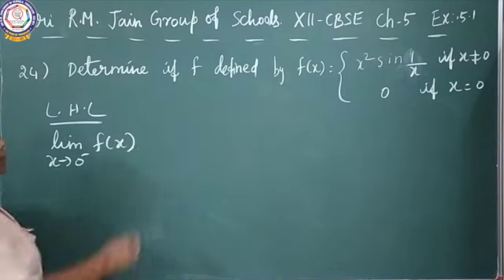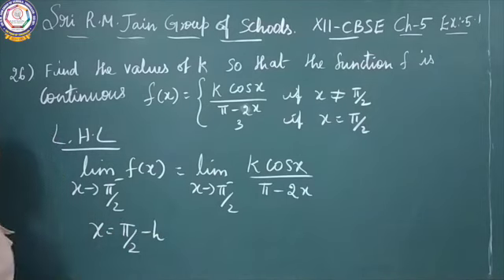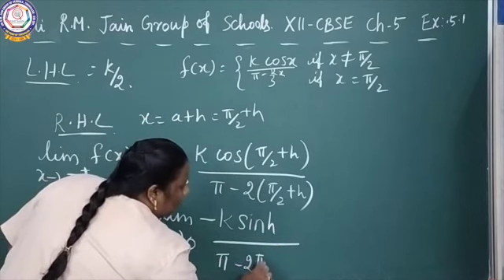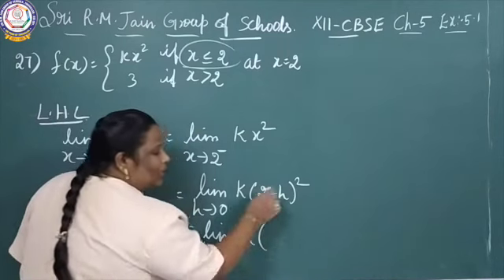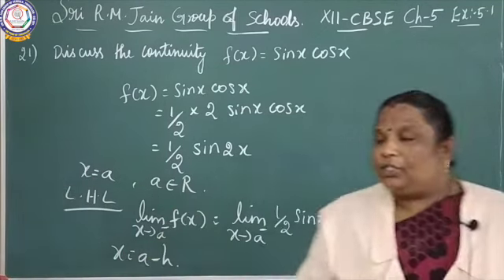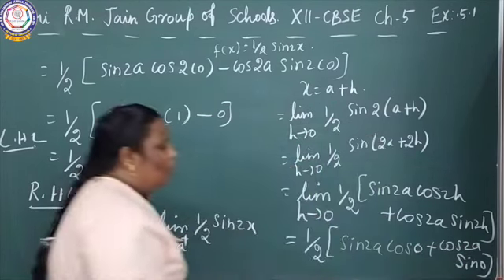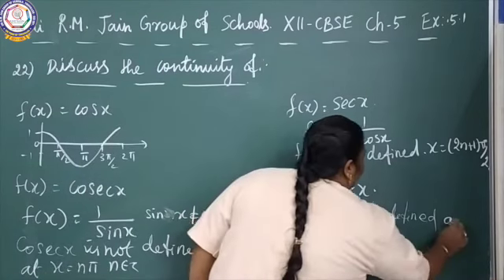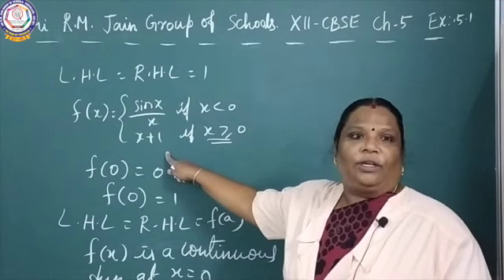CBSE-CLASS XII-Maths - Continuity and Differentiability Ex: 5.1 Q.no: 21 to 27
CBSE-CLASS XII-Ex 5.1-Chapter 5 Qn no. 24